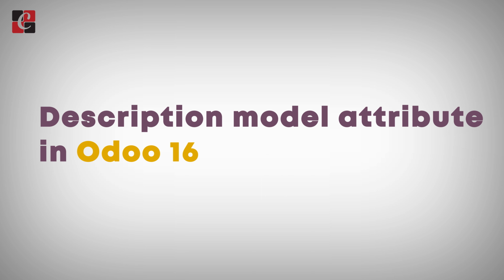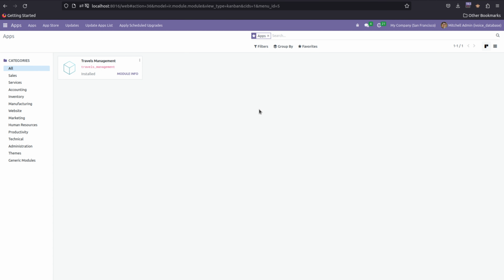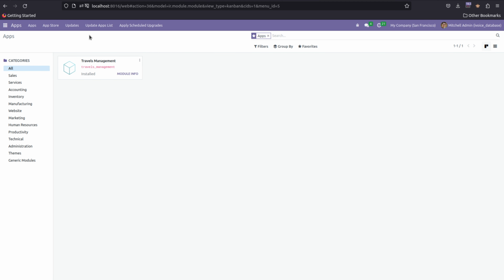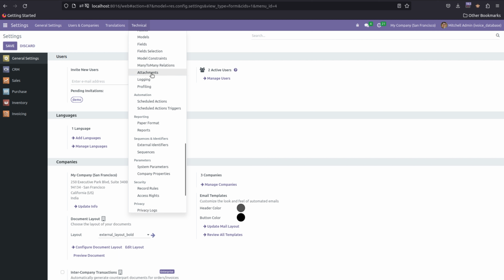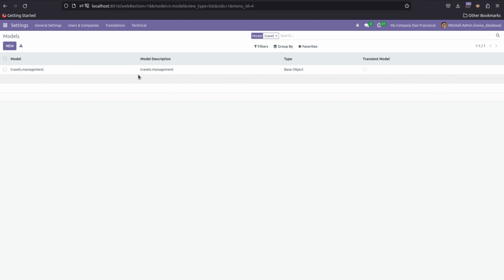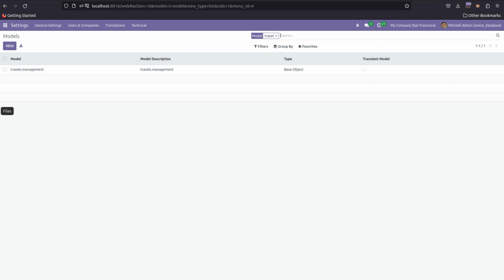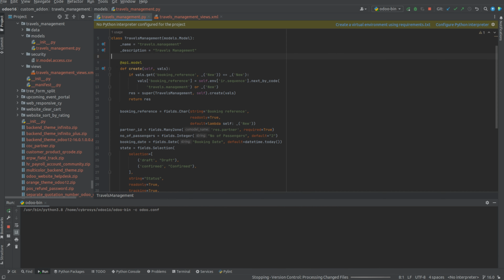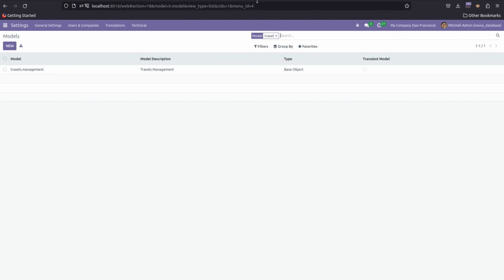Description Model Attribute in Odoo 16 | Odoo 16 Development Tutorial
_description attribute provides an informal, human-readable name for the modal. It is essentially a string that specifies a model's name or purpose. This feature is often employed for the user interface.